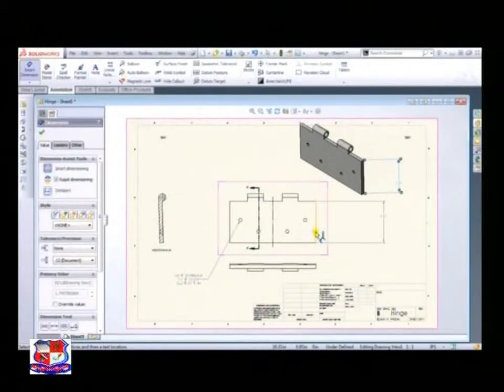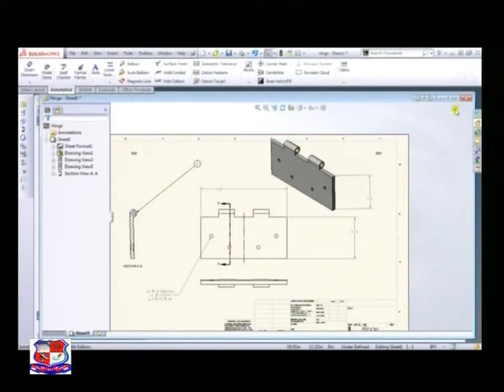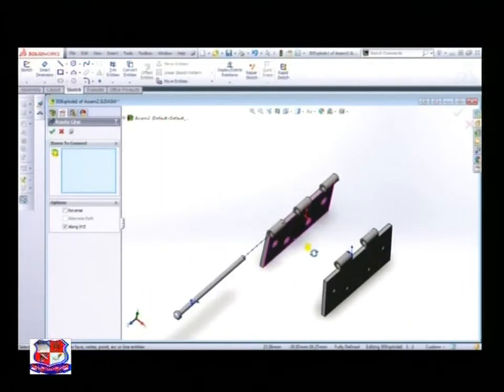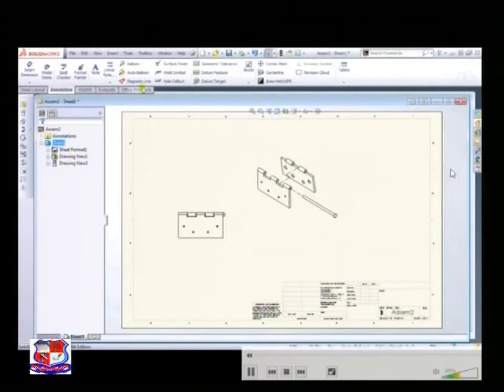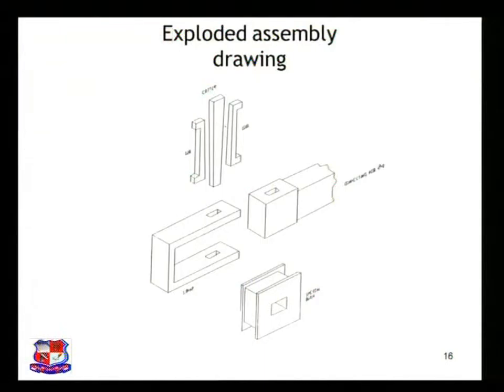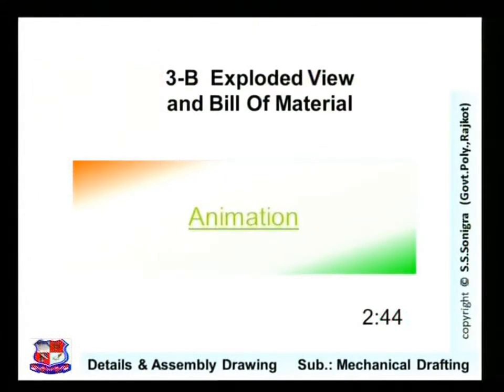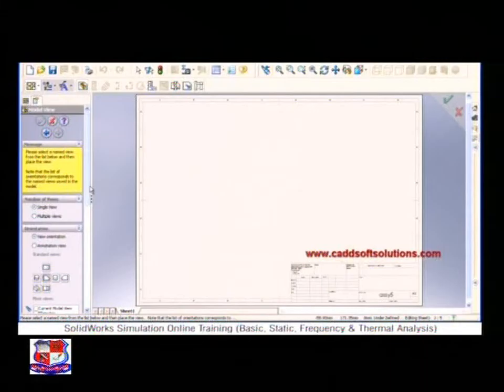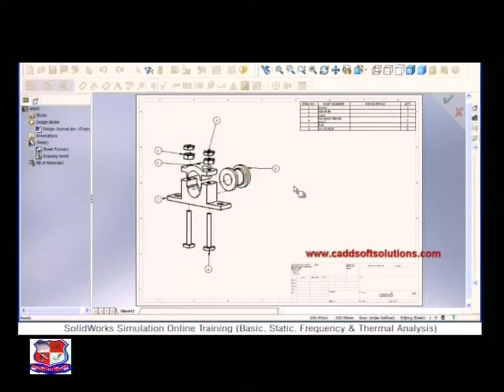Sonigra Sunilkumar Mechanical Drafting Details and Assembly 3